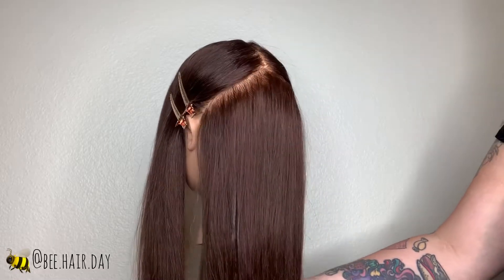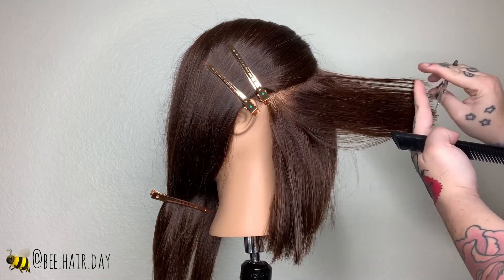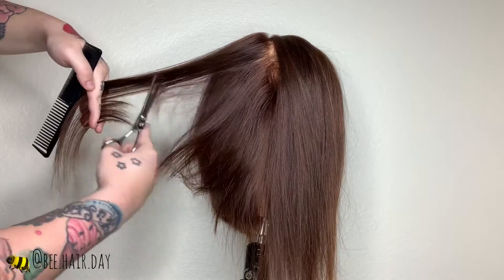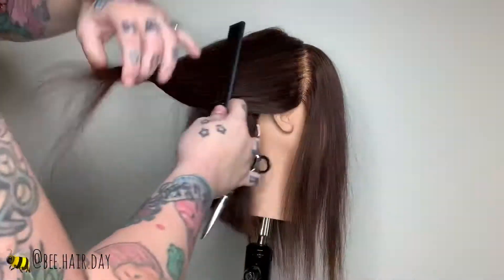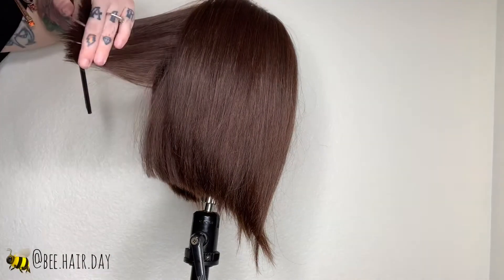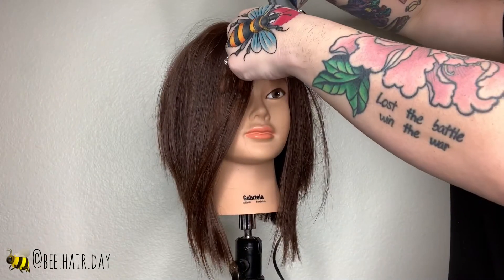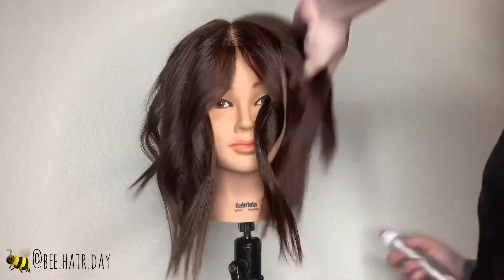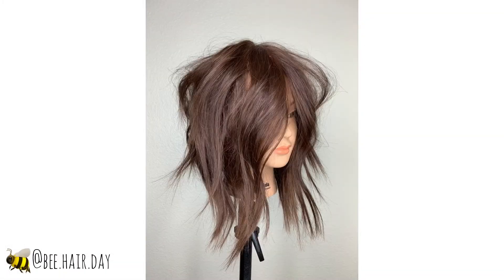LONG TEXTURED LOB TUTORIAL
Hi Guys!
This week I’m going to show you how to cut a long textured lob! I’m so excited to share this haircut with you (it’s one of my favorites!).

Today I’m using Hanzo scissors, Sam Villa cutting combs, OUAI texture hair spray, and a babyblisspro marcel iron.